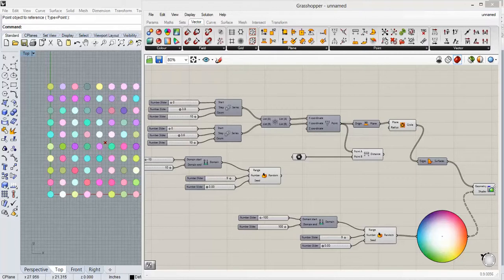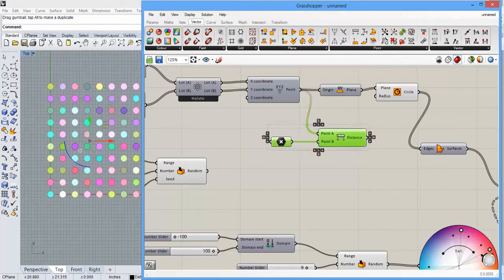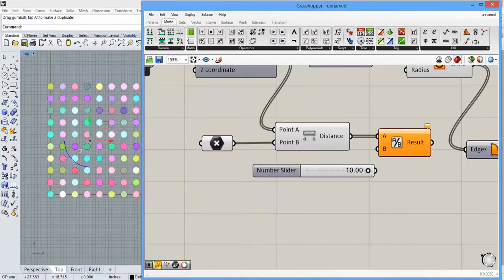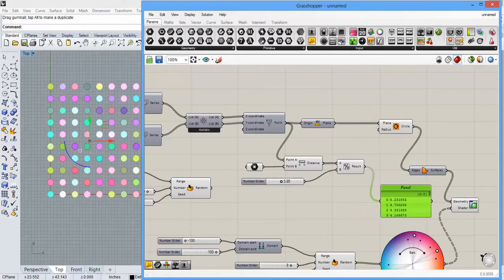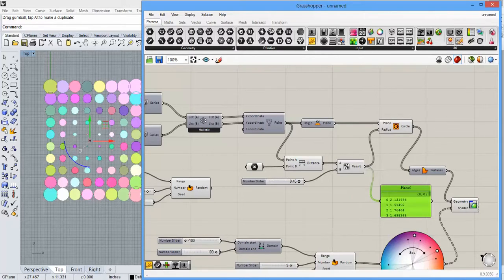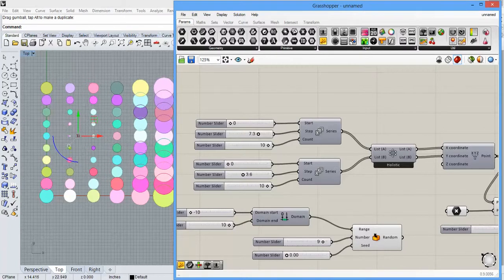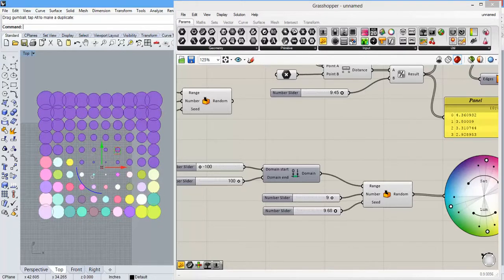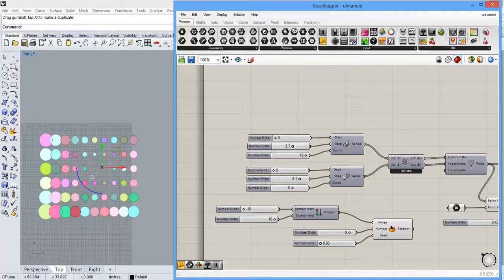Parametric Circles Part 4